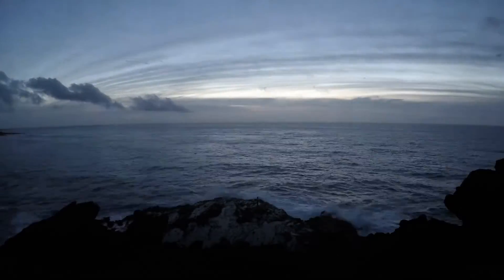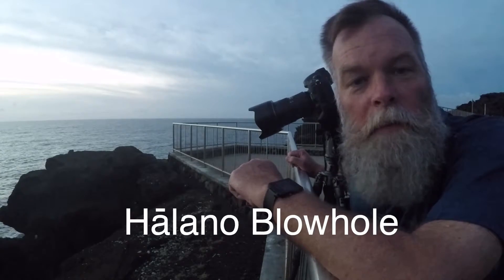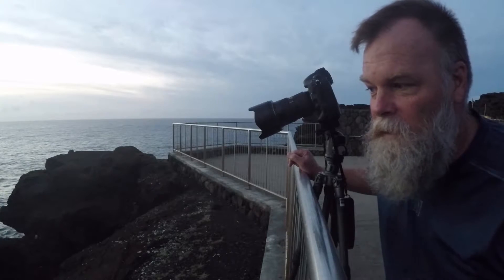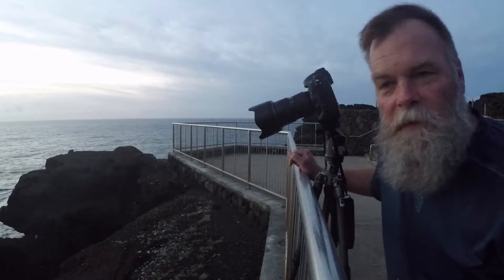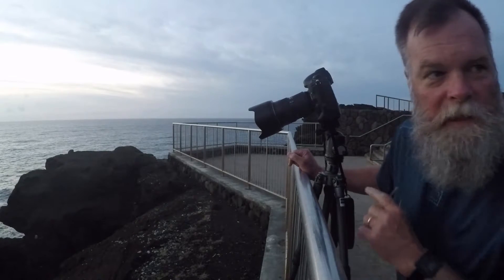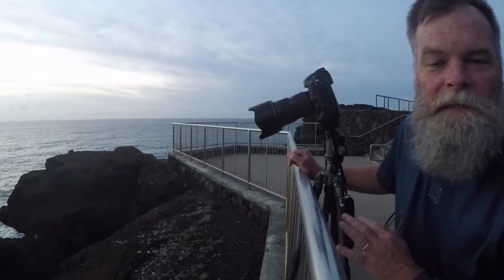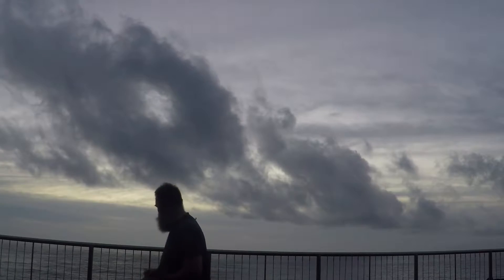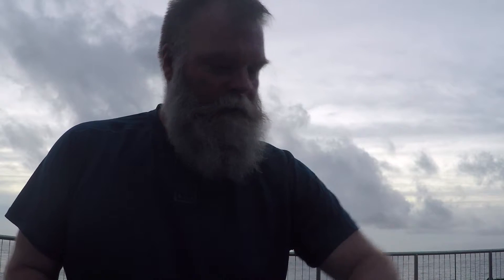Hawaii Photo Adventure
Join me for Episode 3 as I visit and photograph a special place in Oahu.